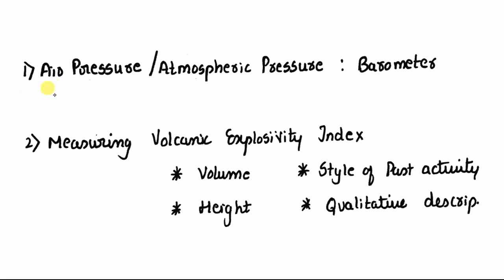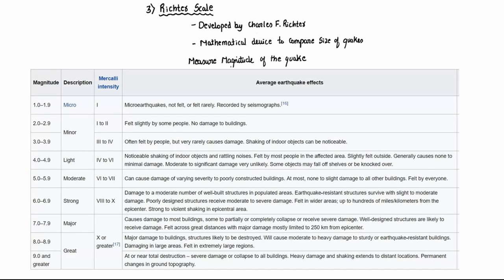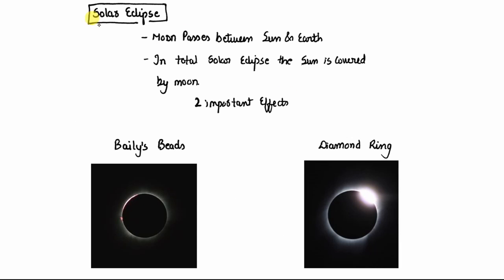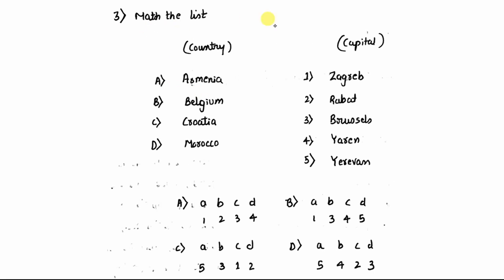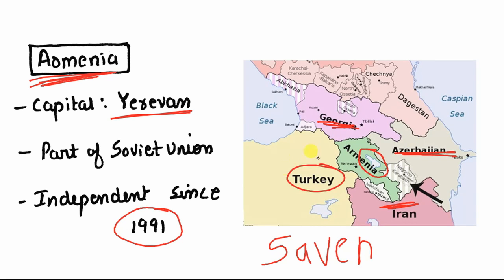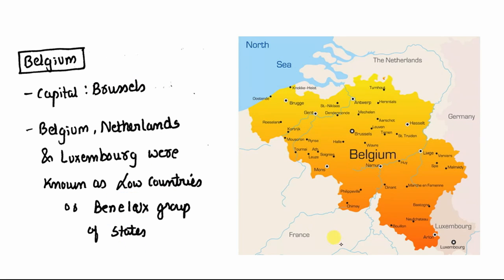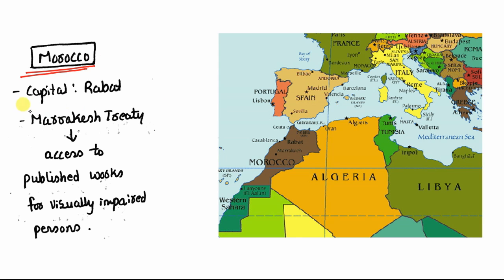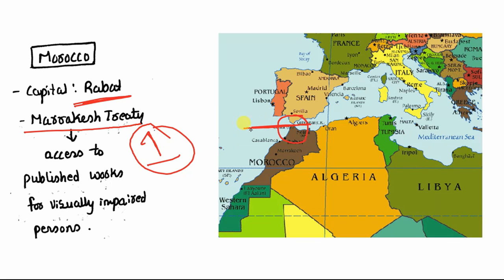KAS Prelims 2017 Part 8, KPSC, Geography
BOOKLIST FOR P.S.I
CHANAKYA KANAJA KANNADA

MENTAL ABILITY KANNADA

KARNATAKA HISTORY ( S.KAAMATH)

GEOGRAPHY OF KARNATAKA (DR.RANGANATH)

GENERAL KNOWLEDGE

OLD QUESTION PAPERS (ENGLISH)

OLD QUESTION PAPERS (KANNADA)

PRECIS WRITING